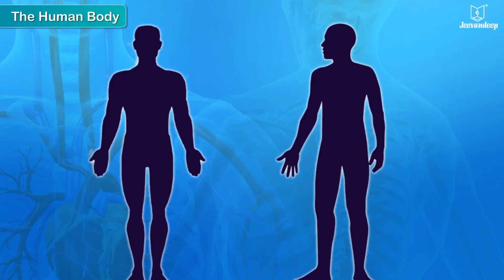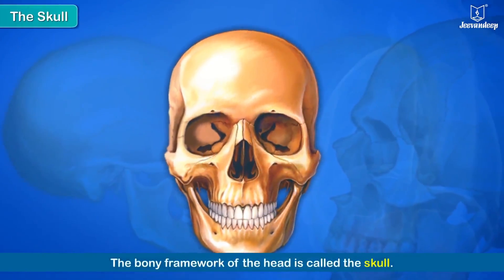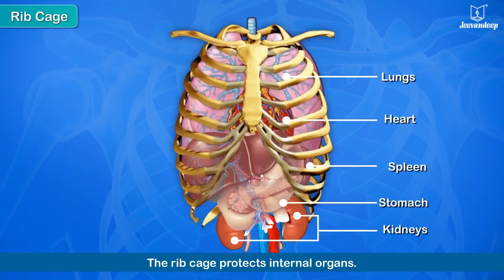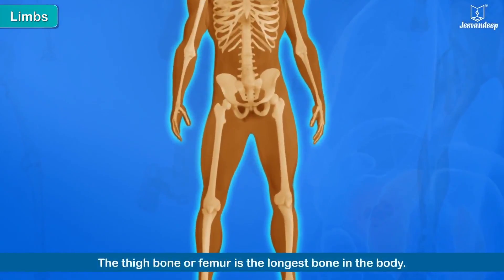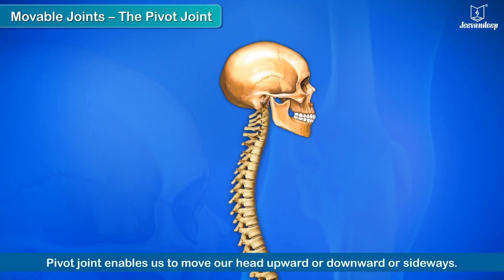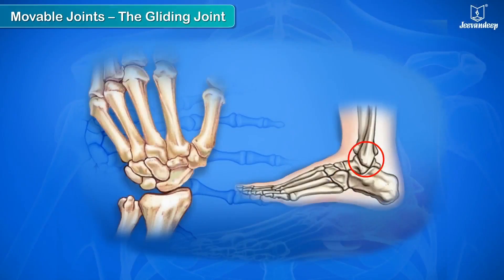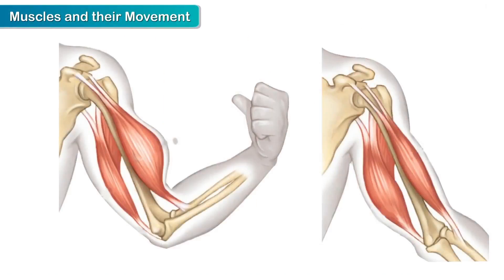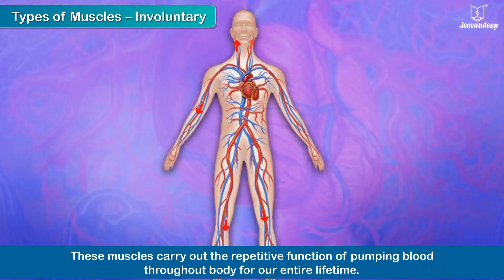Bones and Muscles | Science For Kids | Grade 5 | Periwinkle